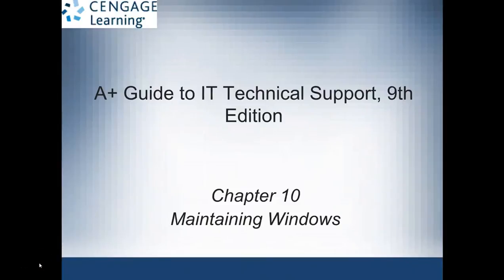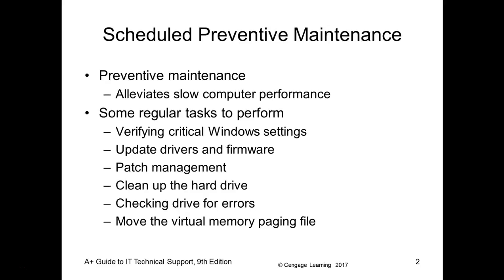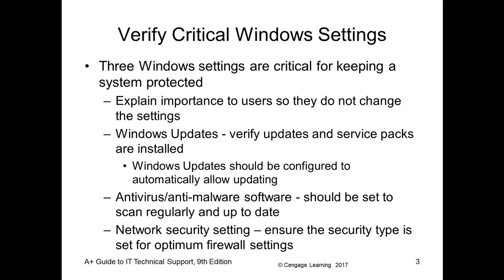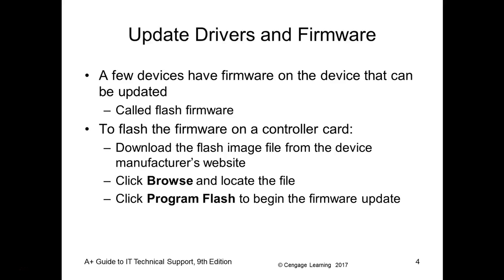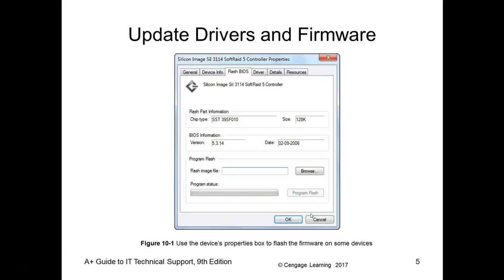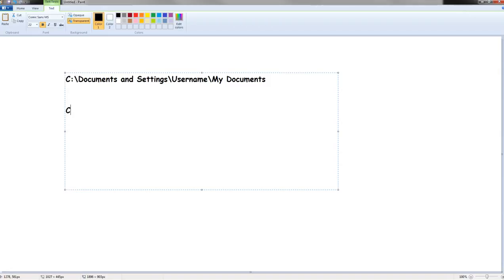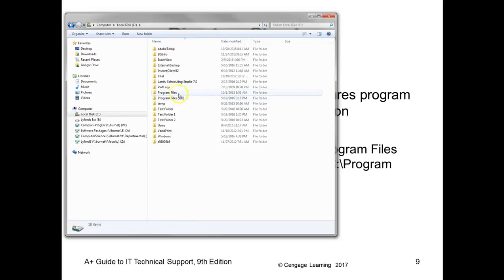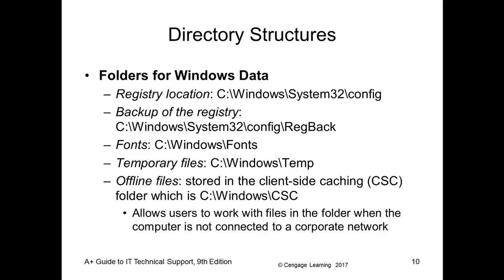Chapter 10 Part 1